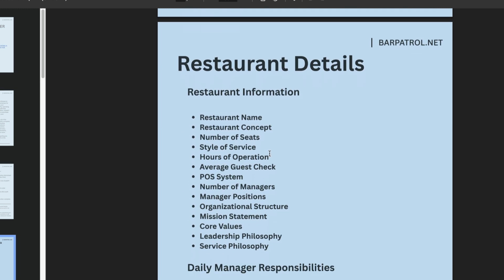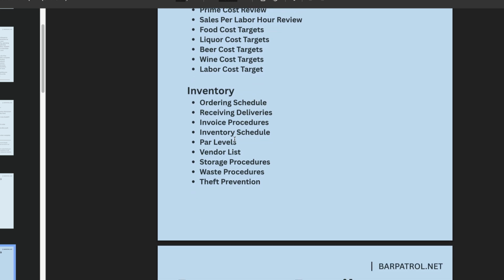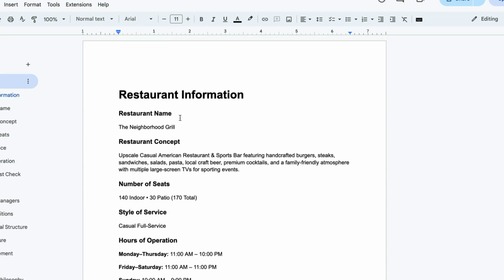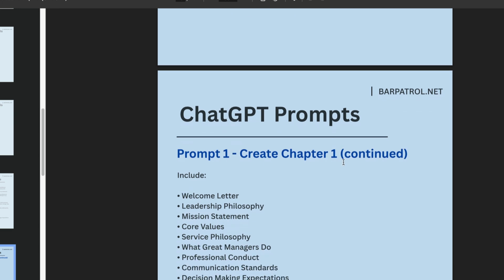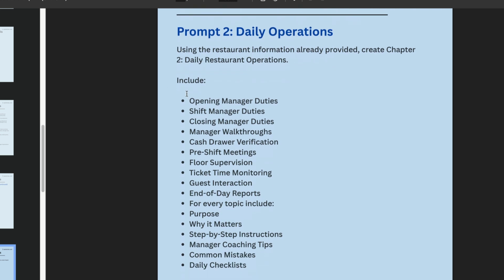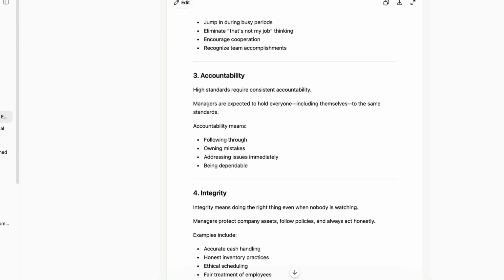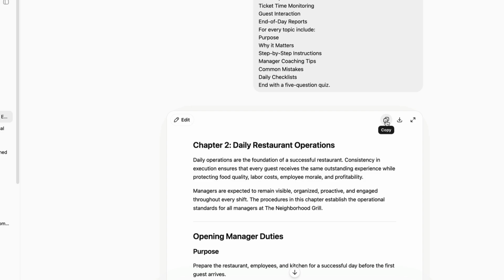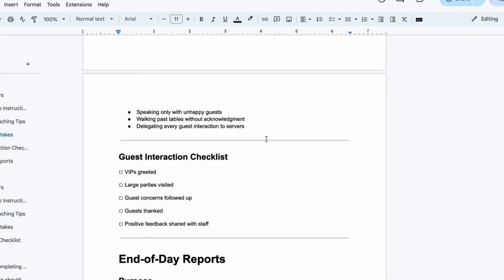How to Create a Restaurant Manager Handbook Using ChatGPT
In this video, I’m going to show you how to use ChatGPT to create a comprehensive manager handbook customized to your restaurant.

I’m going to give you the exact prompts to enter into ChatGPT so we can build clear standards for leadership, communication, employee discipline, shift management, training, cash control, guest recovery, and daily manager responsibilities.

By the end, you’ll have a handbook that shows every manager exactly what is expected of them and how to lead your restaurant the same way every shift.

▶ My Favorite POS Systems (Plus Special Offers)

✅ Shift4 POS [Use this link and Shift4 will pay you $5,000 to switch to their POS - plus a cash bonus from Dave]]

✅ Square POS [Get up to $2,500 off the hardware]

✅ Lightspeed POS [Get up to $2,000 off the hardware]

✅ GoTab POS [Save $750 here]

💥 👉 Axe Pay [Free POS and processing]

I help bar and restaurant owners and managers run a better and more profitable business by providing tips, tricks and strategies on the best ways to systemize your bar and restaurant.

In addition, I will help you find the best restaurant POS system for your bar and/or restaurant, one that fits your style and budget.